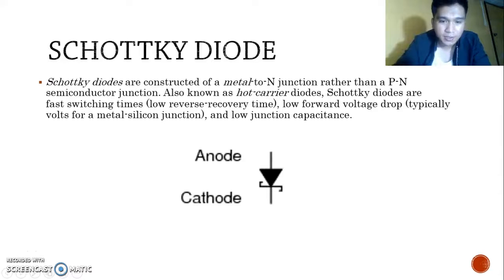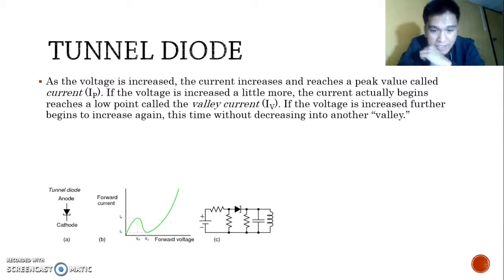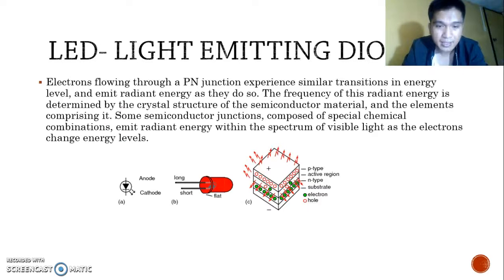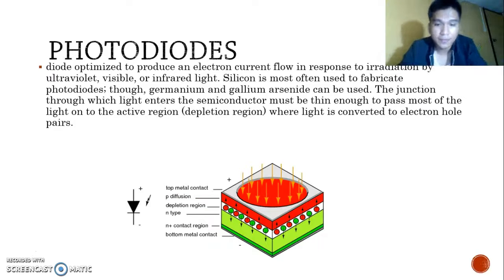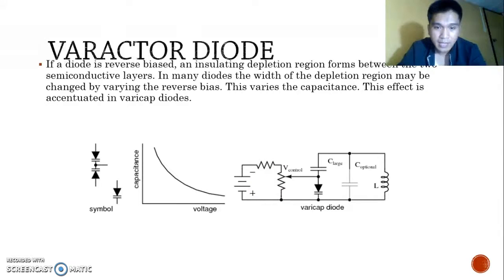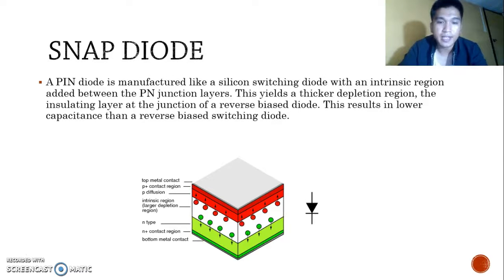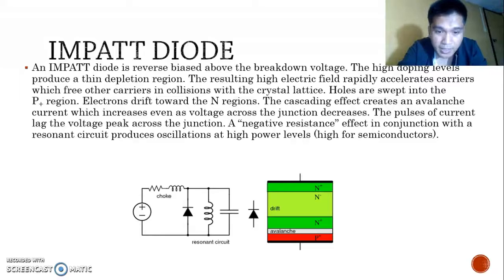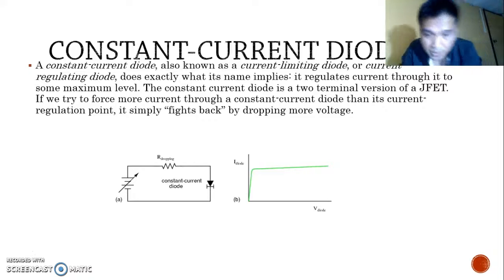SPECIAL DIODES - KIMCARL CACAS - ECE103/A11